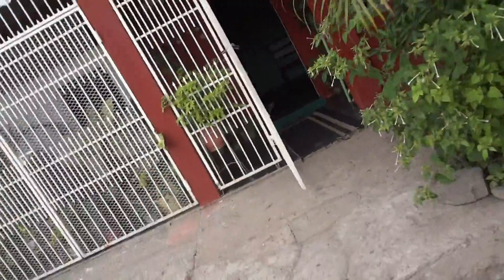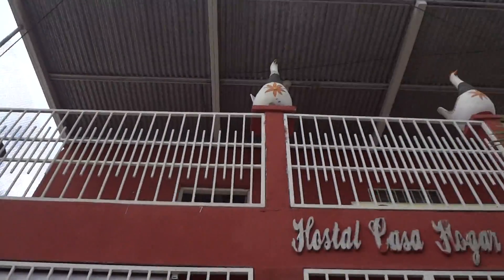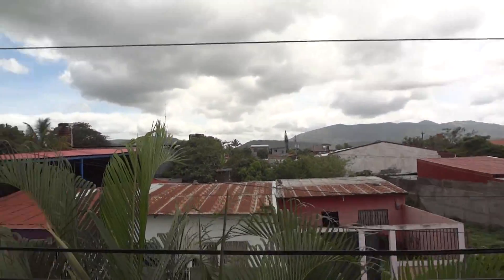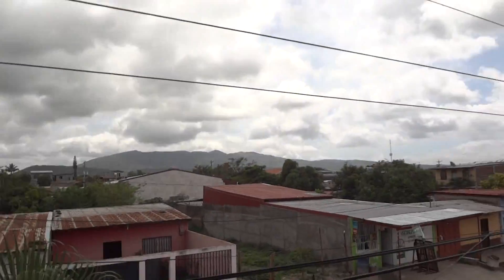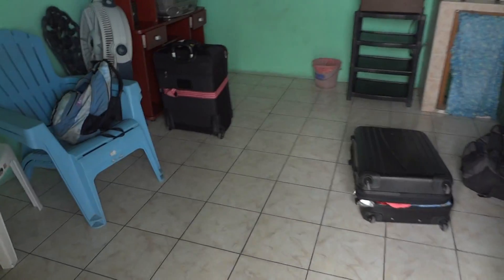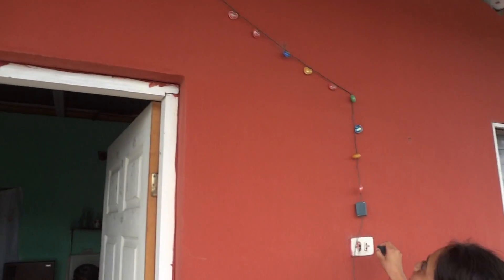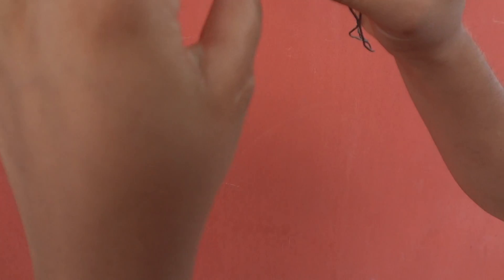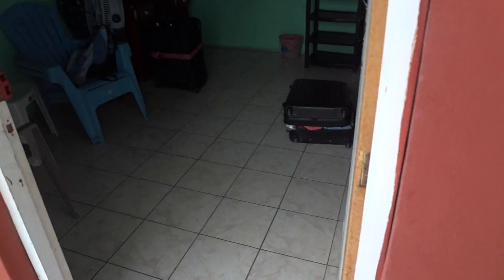Our Esteli Apartment | 17.06.2015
First day in Esteli! Anita and I explore our apartment in the Casa Hogar Esteli Hostal.